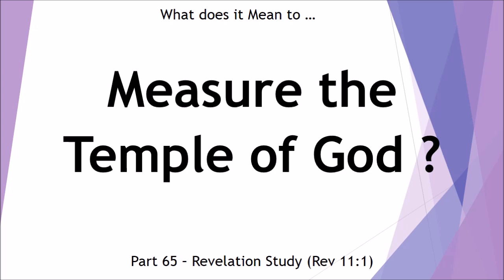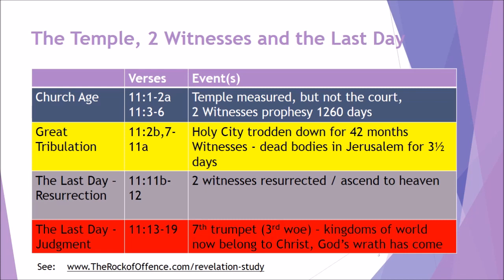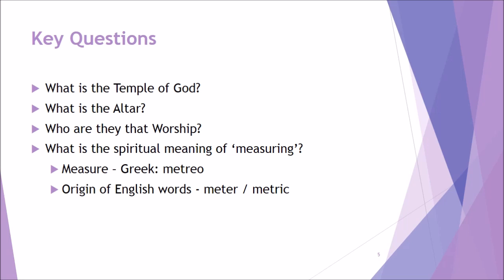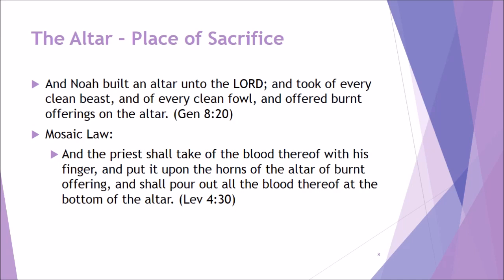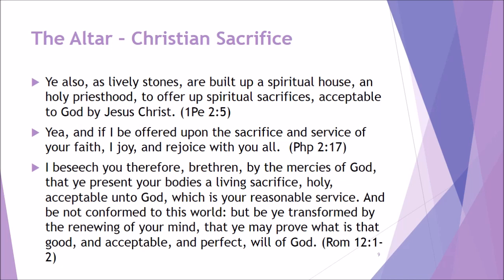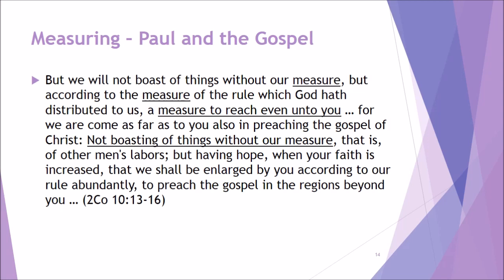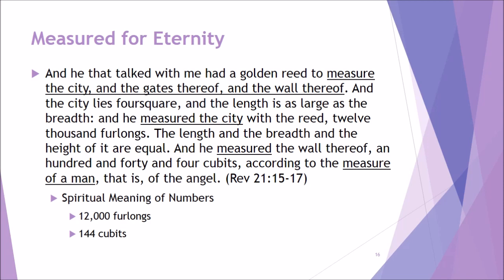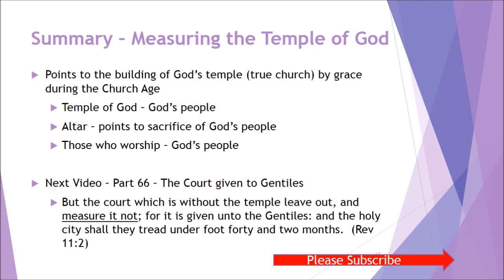Measuring the Temple of God: What it Means to Measure the Temple in Revelation 11:1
In Revelation 11:1, John the Apostle is commanded to measure the Temple of God, the Altar and those that worship.  The purpose of this video is to explore the spiritual meaning on measuring the temple of God.

for study notes on this video as well as other similar Bible studies and links to other videos.

And there was given me a reed like unto a rod: and the angel stood, saying, Rise, and measure the temple of God, and the altar, and them that worship therein.
(Rev 11:1)